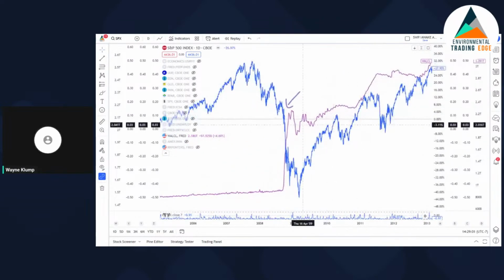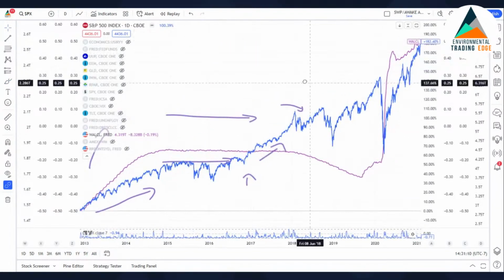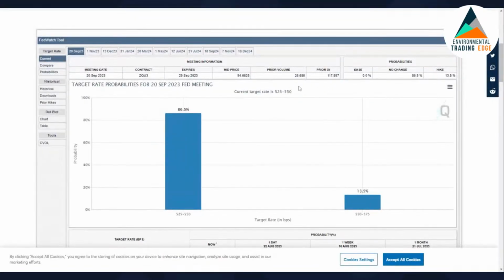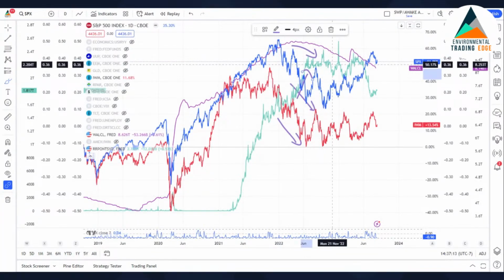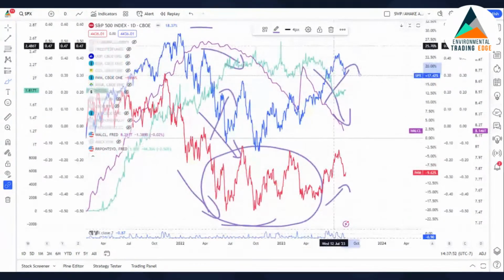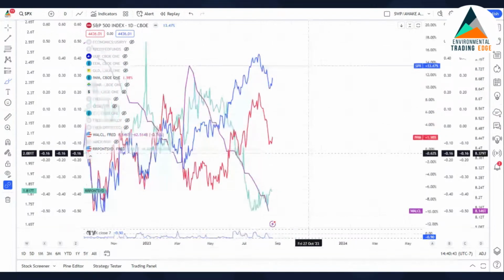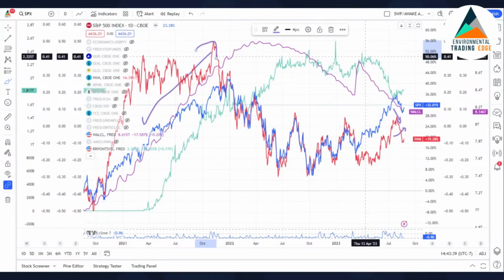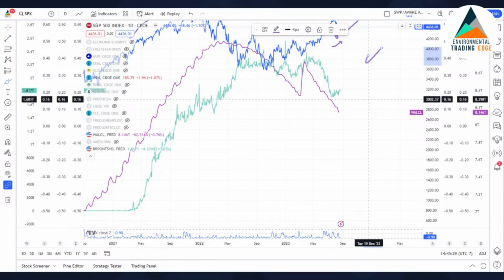8/23/23 Q/A (Q/E Trickery)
discussing some pre-sent questions about quantitative tightening and quantitative easing. how the reverse repo is being used and is impacting risk assats